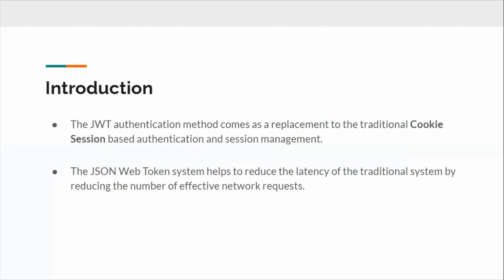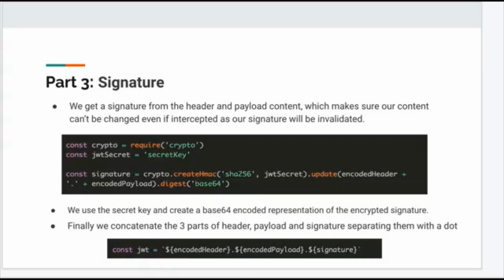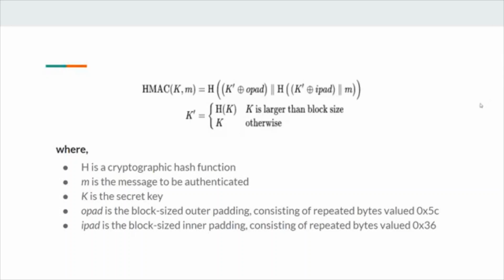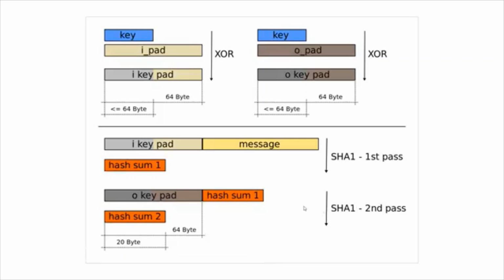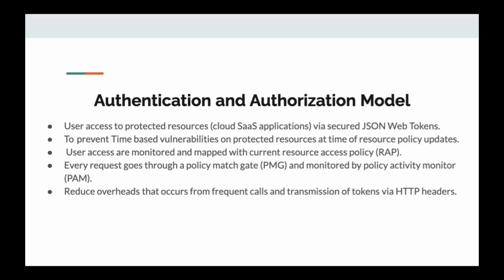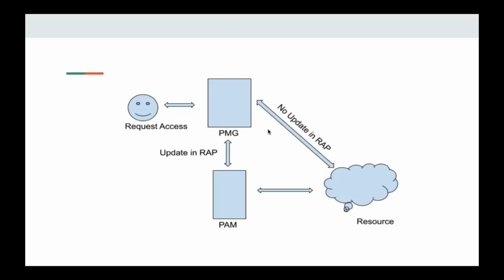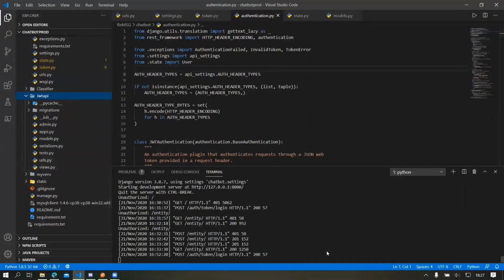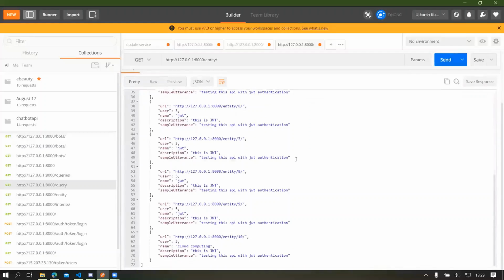JSON based secure Web Tokens